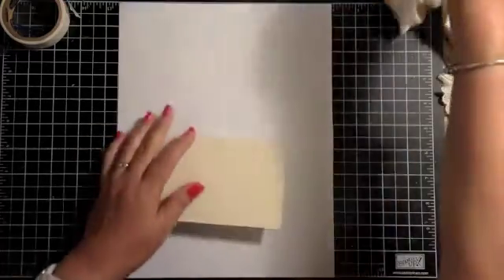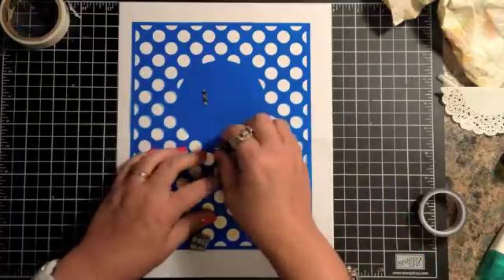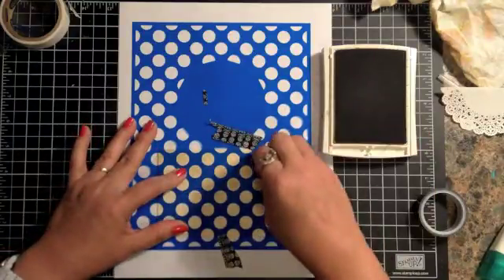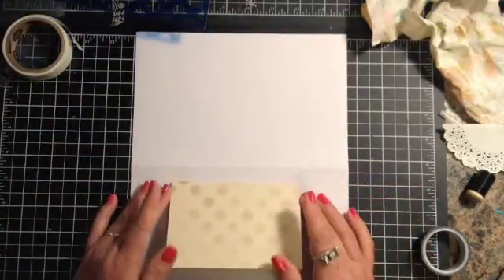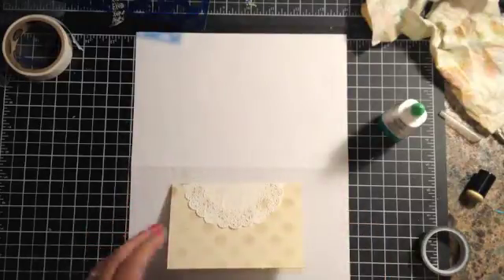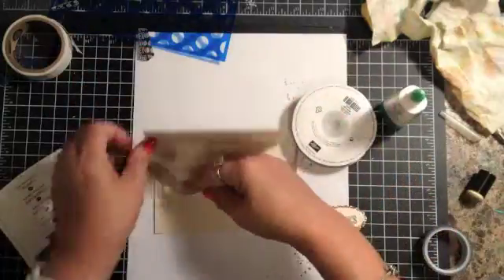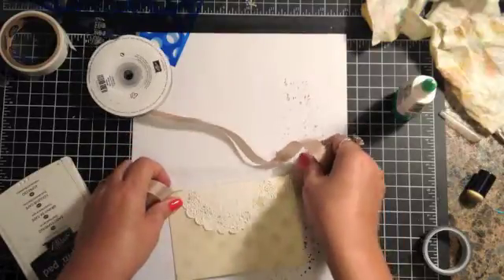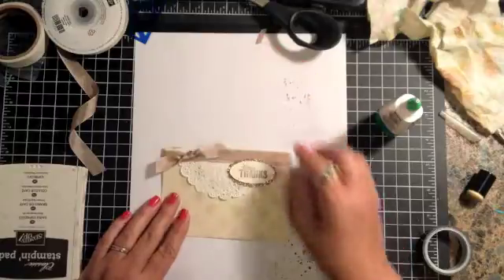Stampin' Up! Video Tutorial Another Thank You Card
Stampin' Up! Video Tutorial with the how-to for this Stampin' Up! thank you card using the Another Thank You Photopolymer Stamp Set.